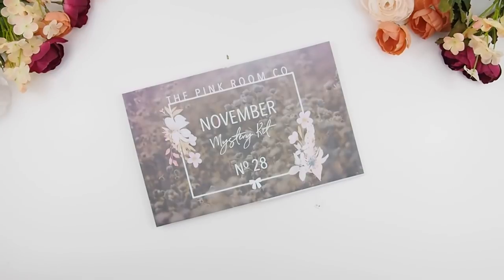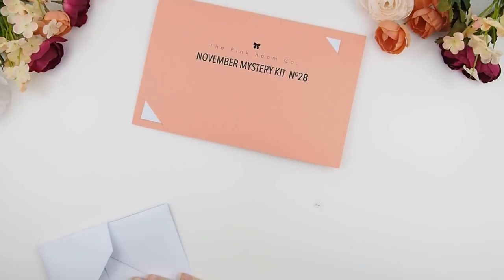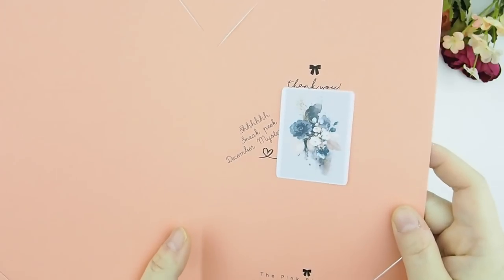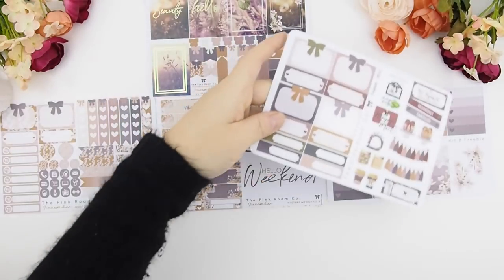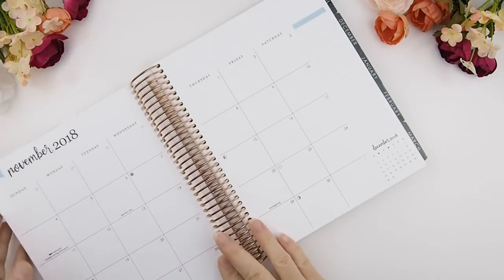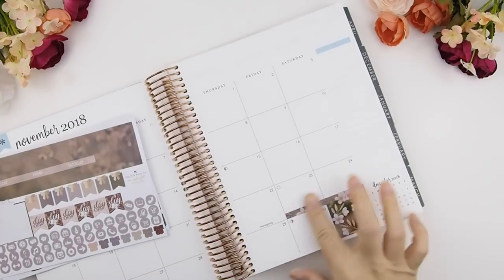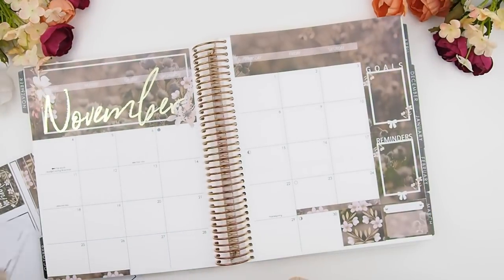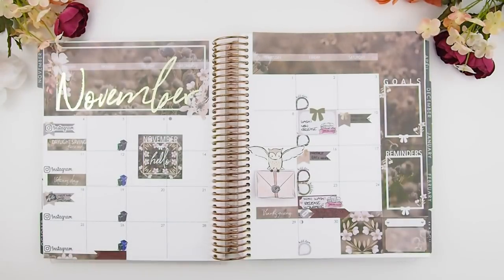November Mystery Kit Unboxing + Monthly Plan with me | ThePinkRoomCo.🎀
XOxoXO

321 Lakeshore Rd. W.
Mississauga ON  L5H 1G8
CANADA